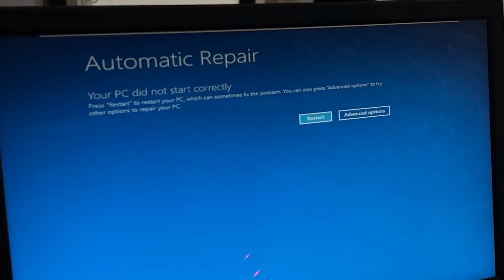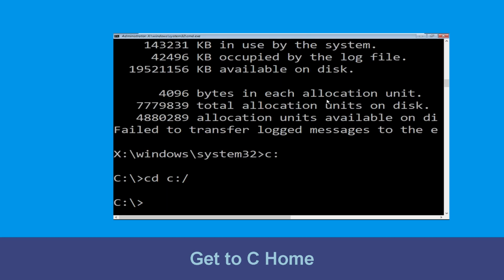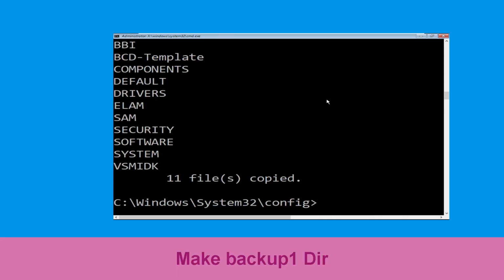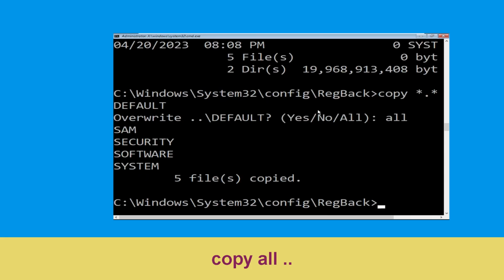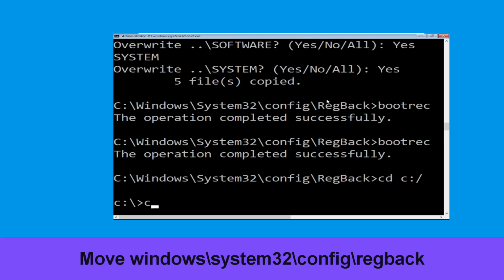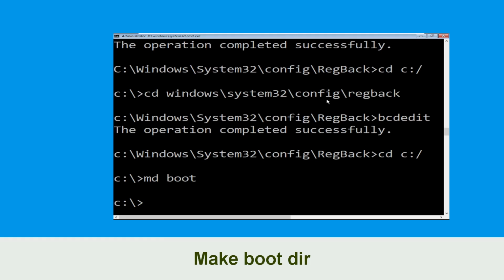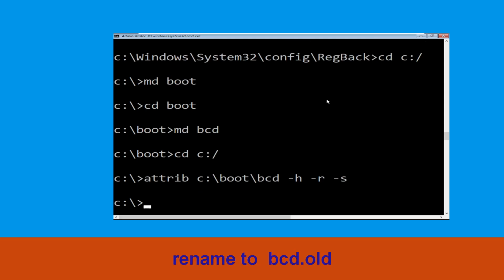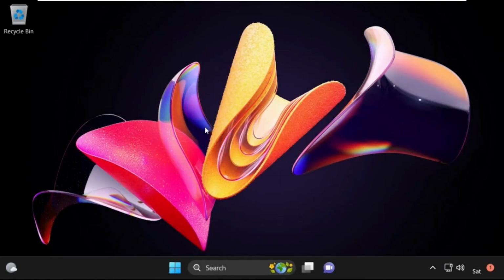0x0000004C FATAL_UNHANDLED_HARD_ERROR Blue Screen Error Fix Windows 10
0x0000004C FATAL_UNHANDLED_HARD_ERROR Blue Screen Error Fix Windows 10

• IRQL_NOT_LESS_OR_EQUAL Error
• BAD_POOL_CALLER Error
0x0000004C FATAL_UNHANDLED_HARD_ERROR Blue Screen Error Fix Windows 10